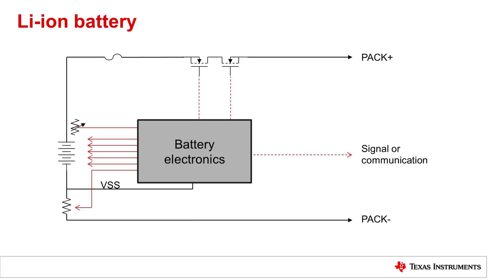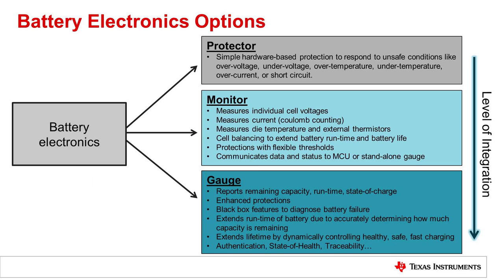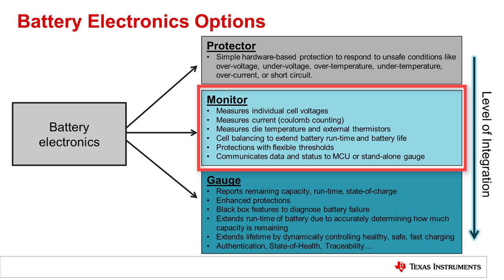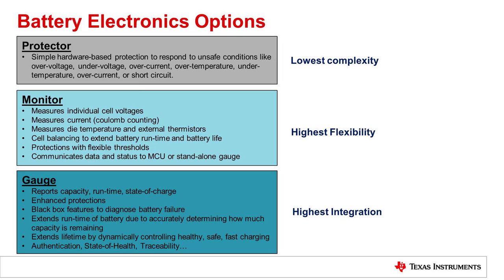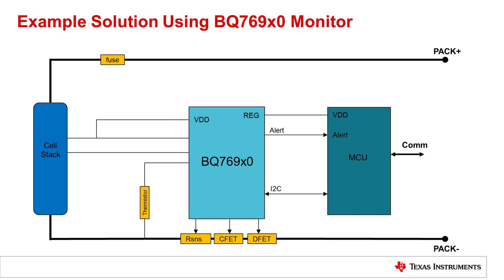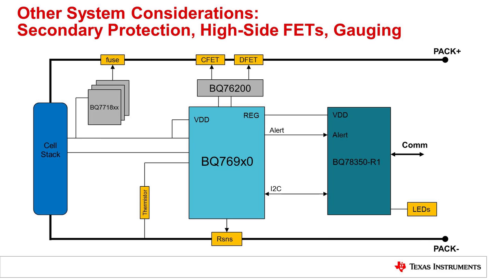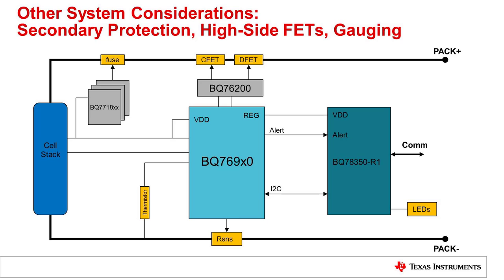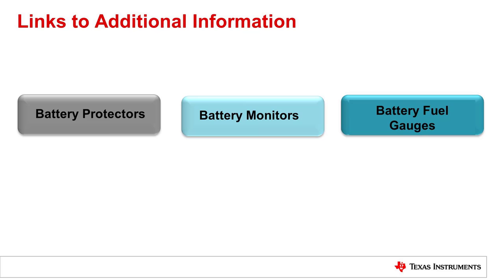Battery Protector, Monitor, or Gauge?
If you are not sure if you should pick battery protector, monitor, gauge or several of those, this video is for you.  This short overview provides a short summary of system requirements to help you choose.